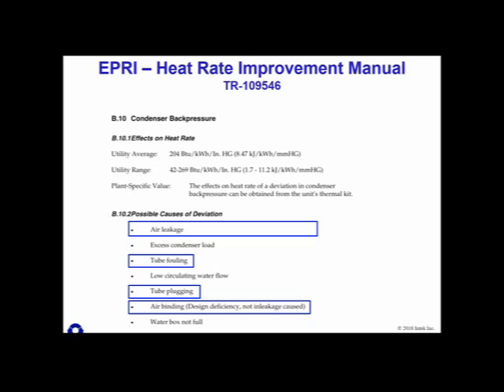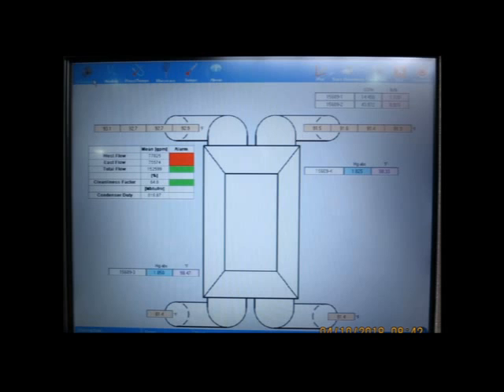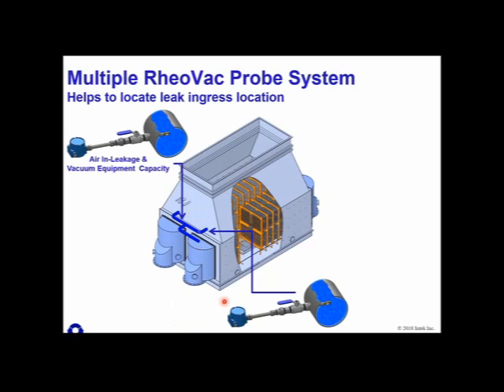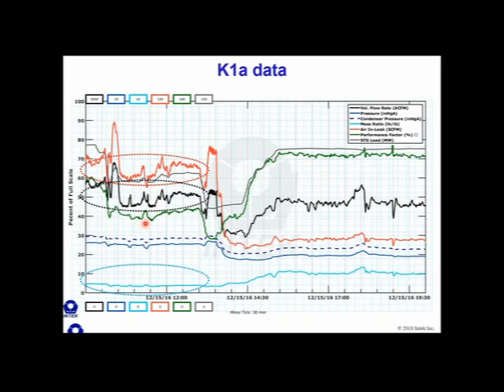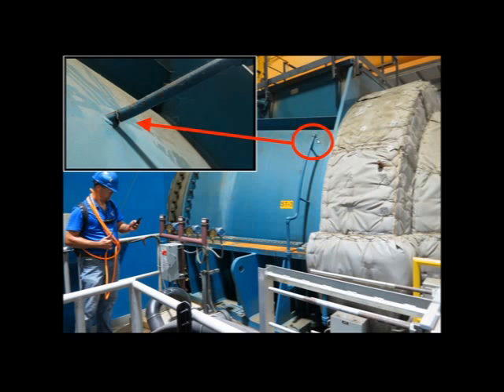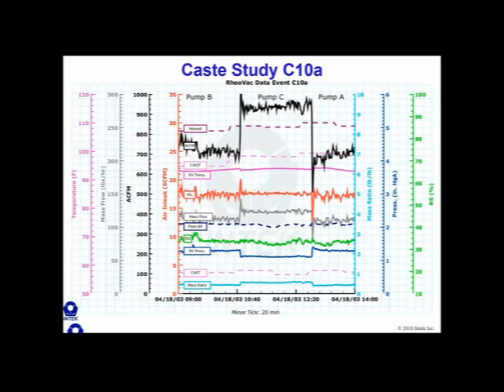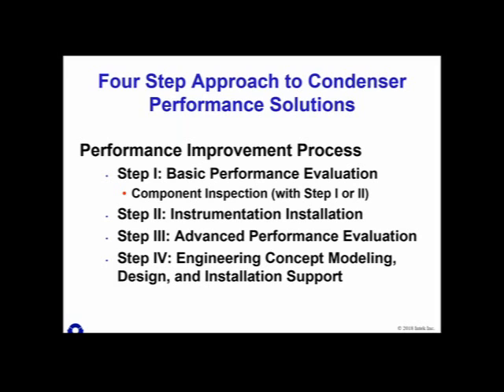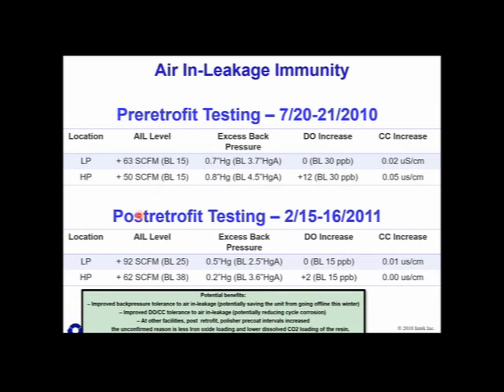Condenser Performance Essentials Training Session 2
The course will cover methods for calculating and monitoring condenser performance, examining the root cause mechanisms responsible for buildup of excess back pressure and the dissolubility of corrosive gases in the condensate.